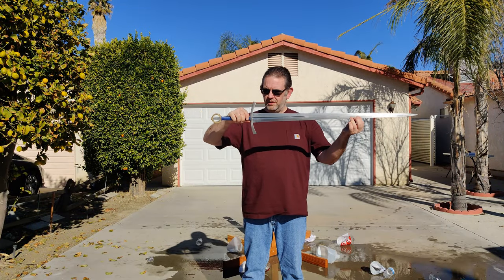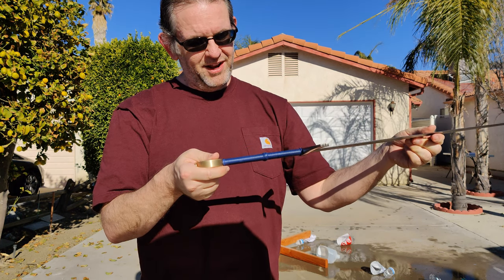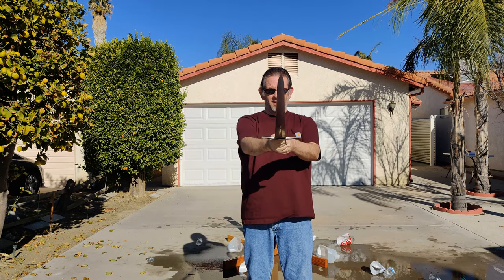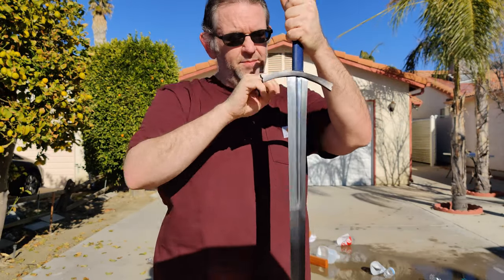Cutting water bottles with a custom Hanwei/Tinker longsword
Jimbo Curry is no longer customizing swords.

Background music
Ballade no. 4, Op. 52
Composed by Frédéric Chopin
Performed by Donald Betts

00:00 Intro
00:04 Failed cuts
00:41 Successful cuts
02:33 Closing thoughts